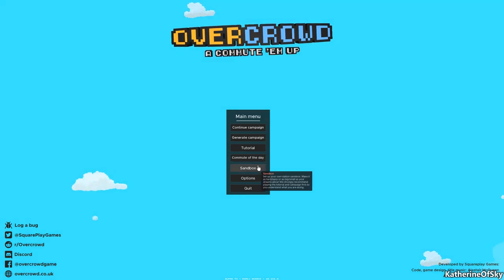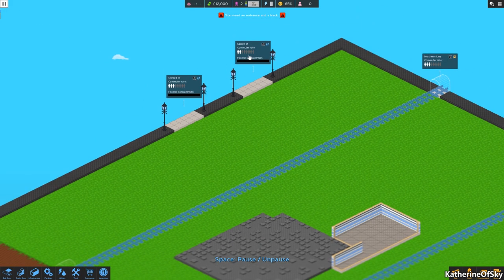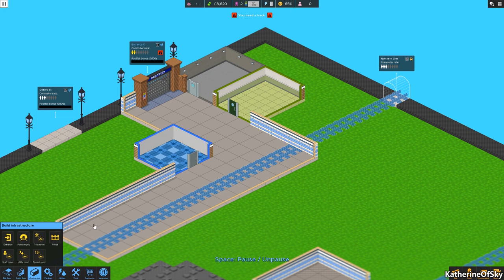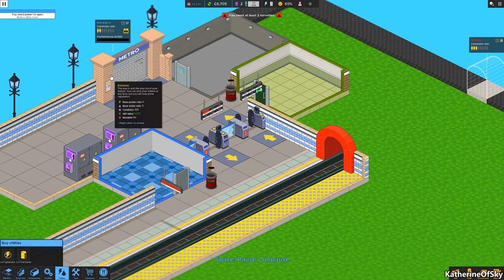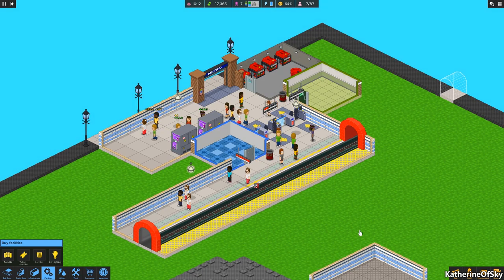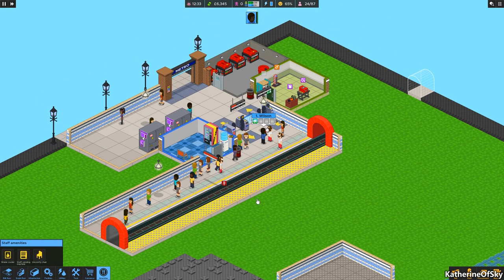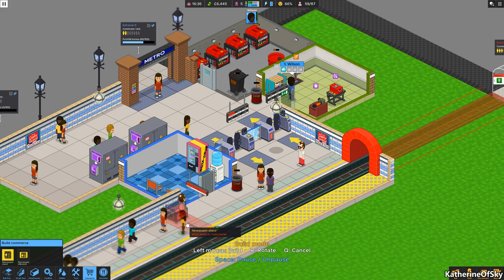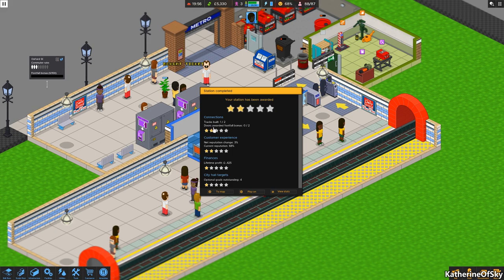Overcrowd: A Commute 'Em Up Ep 1: CRAMPED UNDERGROUND - Early Access Let's Play, Gameplay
Join me as I play Overcrowd: A Commute 'Em Up, a tycoon game about building underground metro stations and keeping commuters happy!  These folks are extremely demanding: can we satisfy their every whim and not go bankrupt???

A huge thank you to SquarePlay Games for providing me with a game key!

Early Access Release Date: 6 June 2019

About Overcrowd: A Commute 'Em Up:

Every day, millions crowd the tube in a desperate bid to get to work. Can you build and run the perfect metro station to help them make it on time?

Overcrowd is a tactical management sim set on the metro of bustling city Lubdon Town. Blending base building with pausable real-time strategy, Overcrowd offers a unique mix of spatial puzzling, strategic thinking and split-second choices.

Excavate your way through 4 layers of earth. Design your layout carefully and plot commuter routes with user-defined directional signs. Keep things on track with a wide range of equipment to unlock and procure.

You’ll need to assemble a crack team, tool them up and deploy them to run your station in real time. You can set priorities, schedule breaks or just deploy them manually. Keep your staff room well stocked and your employees levelled and you can take you tube station to new depths.

Commuters have needs, just like you and me. The hazards of a badly run station - delays, heat, dirt, rats - will affect their state of mind and your station reputation. Beware hoodlums and pickpockets who will try to derail your operation!

Everything from bin emptying, generator refueling, power, litter collection, heat, commuter AI, shop prices, stock and staff activities are simulated down to the individual level. The huge range of interacting systems gives scope for emergent and unpredictable gameplay.

Procedural campaign. Build a network of stations in the procedural campaign, procuring more tech and hiring staff as you go. Return to past stations when you have more resources and try to earn a full 5 star rating!
Sandbox mode. Define everything from money, staff, map size and win/lose states. Make the game as easy, as hard or as creative as you want.
Commute of the day. Build a station on a randomly generated map, unique to that day.